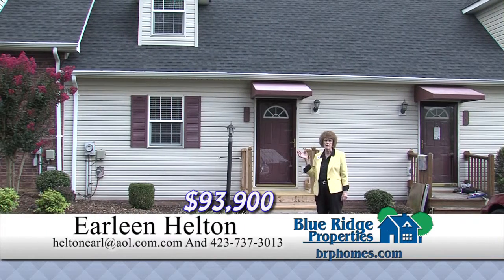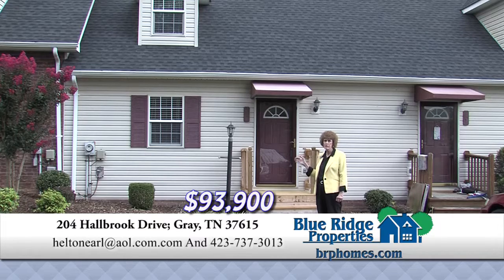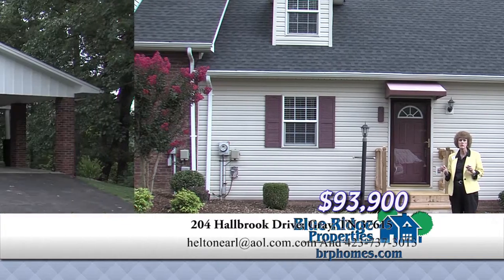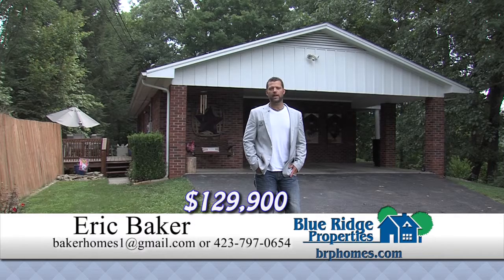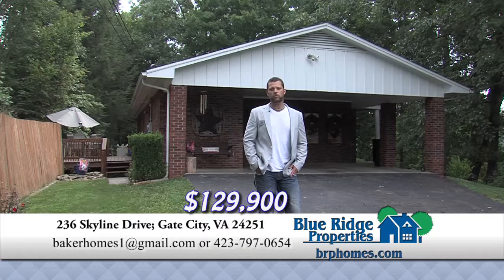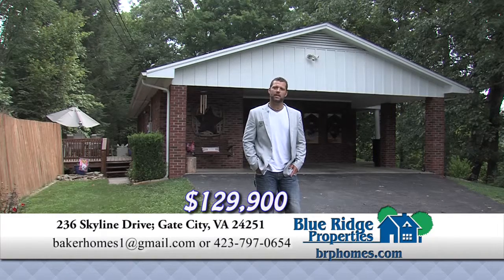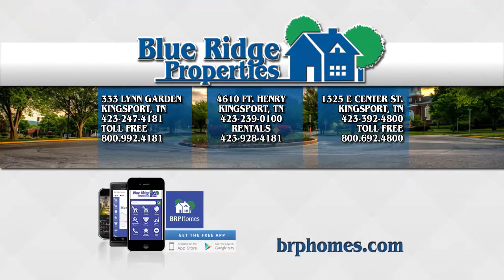Real Estate Minute #47